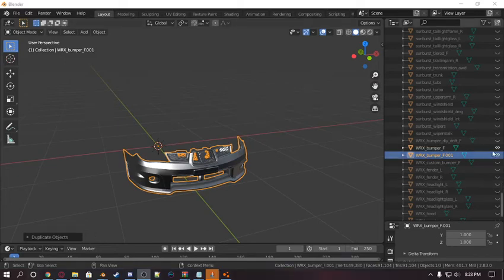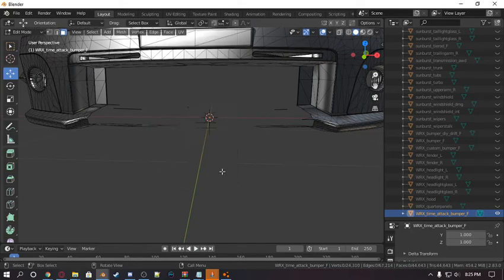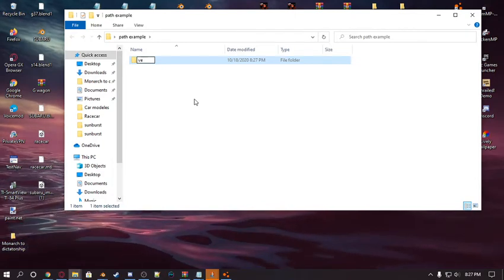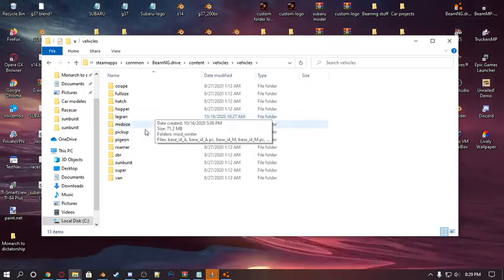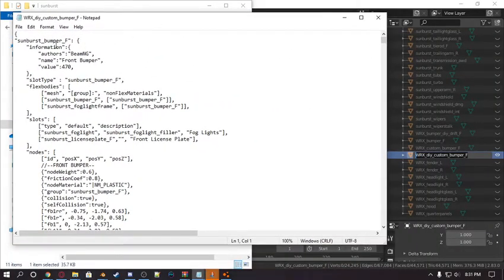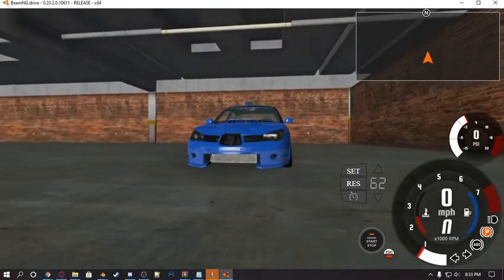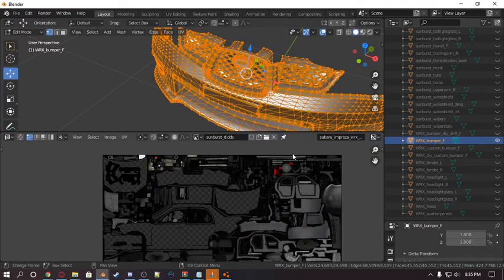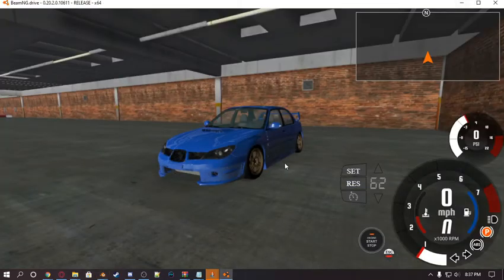How to make car parts for beamng (Read description)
Hey I wanted to make a video on how to make a car part beamng and I was trying my best to be specific. I want to note that when you go to your mods folder make a file named unpacked and all the mods you work on will go there. if you have trouble with something then join the modding for dummies discord server

also checkout kenneth thecarnerd ill leave it in the end card